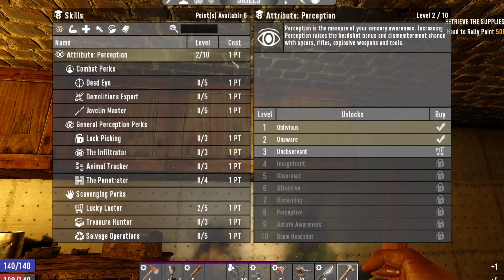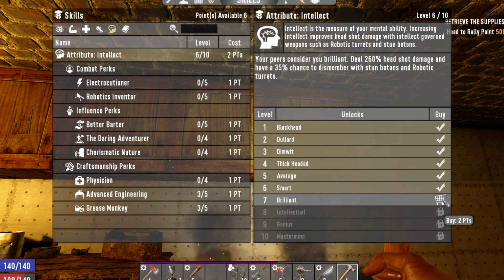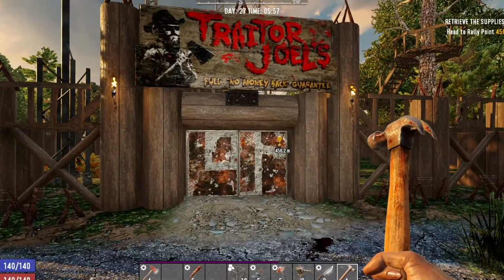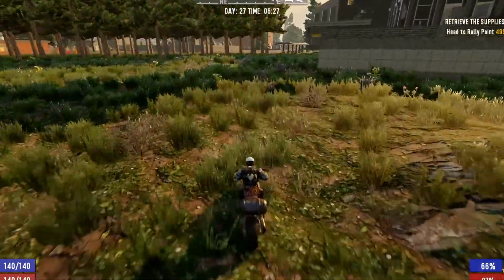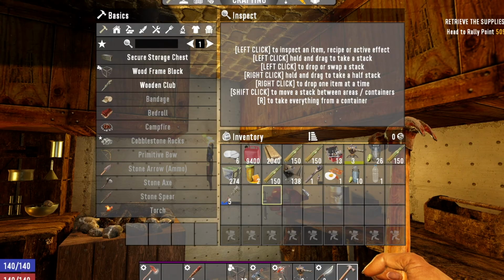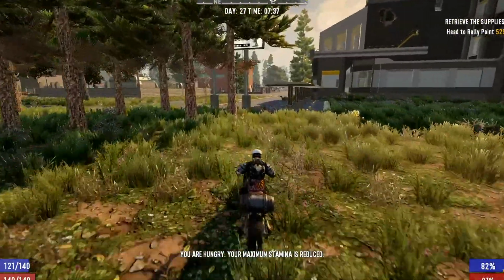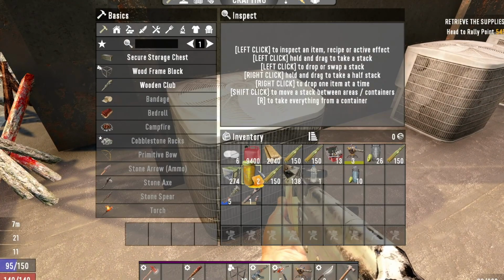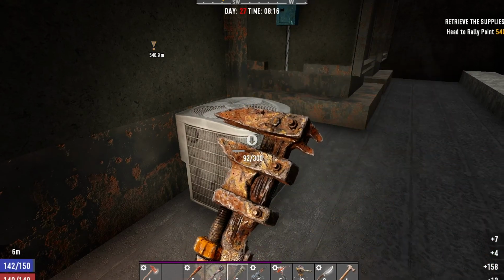7 Days to Die Alpha 19 Ep 20 Just grabbing some loot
Grabbing some Quick Loot Before Horde Night!